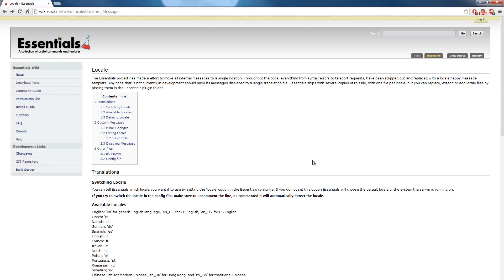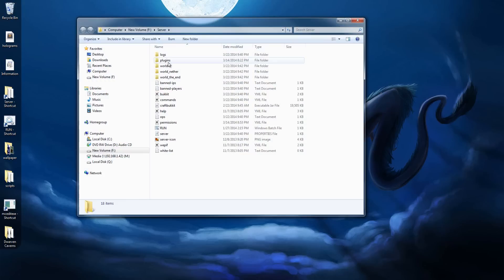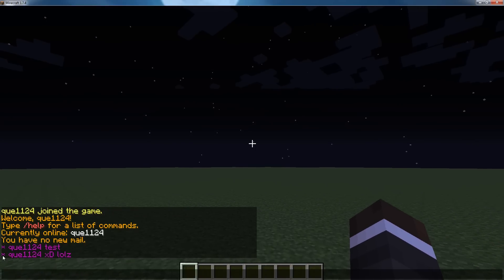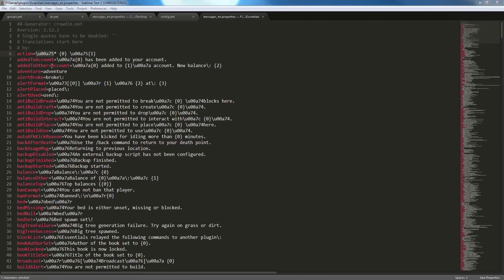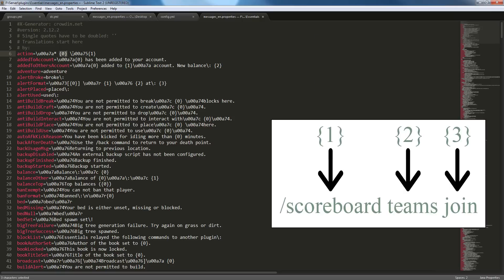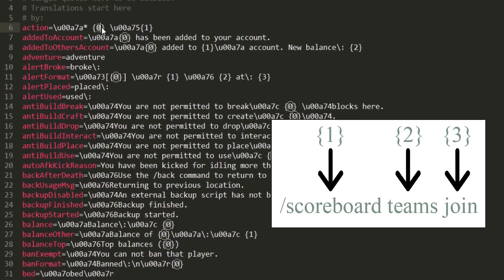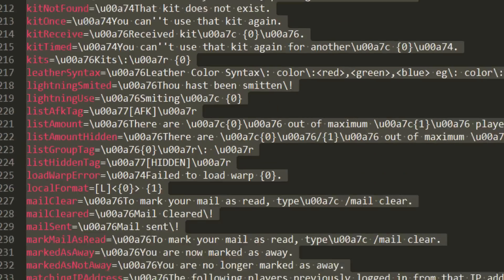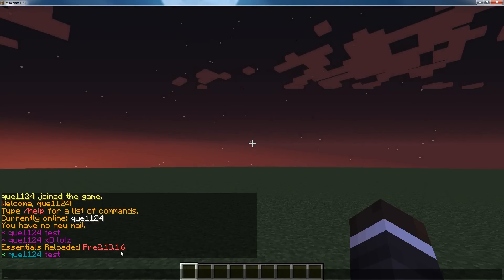Essentials Custom Messages